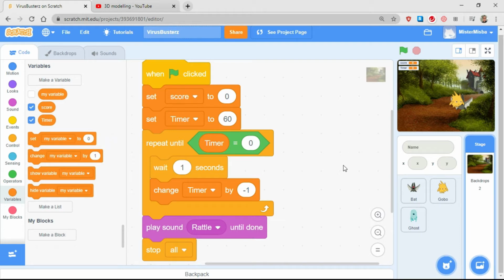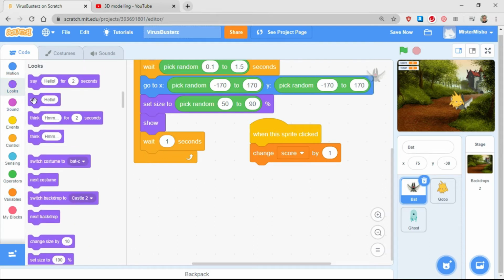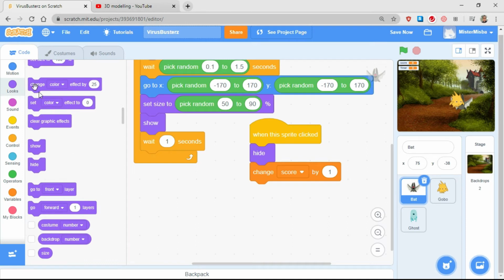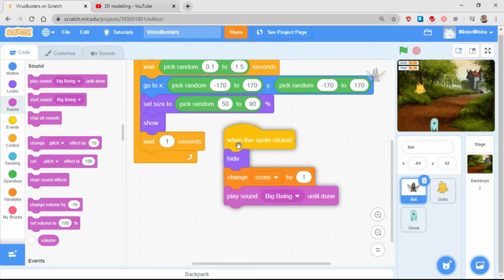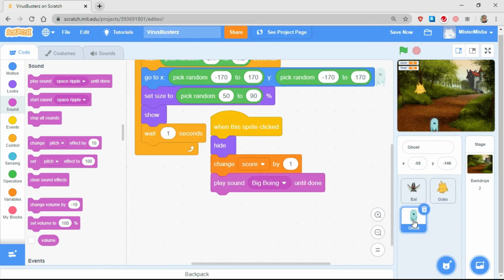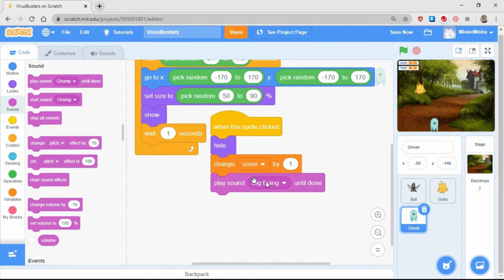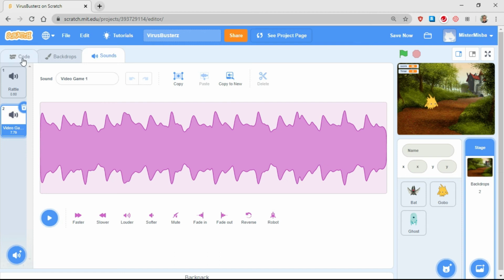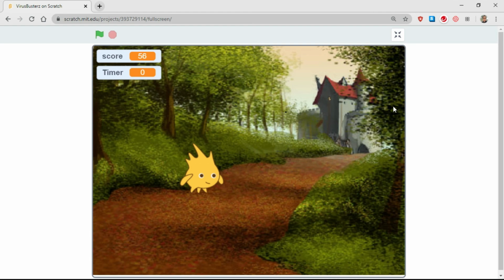Scratch 3 : Lesson 5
scratch 3.0 : Lesson 5. Final video tutorial for the Virus Buster game.